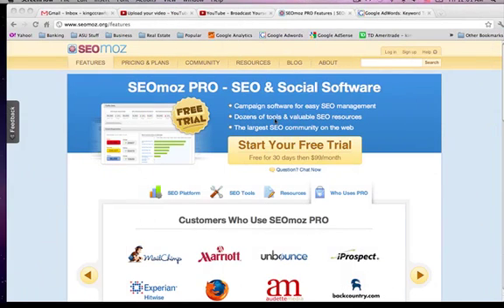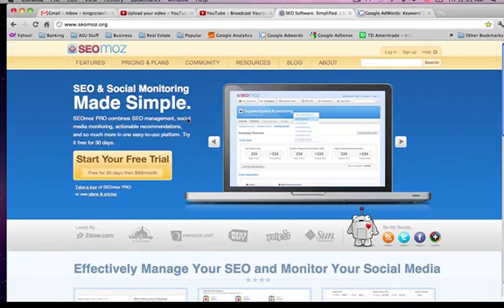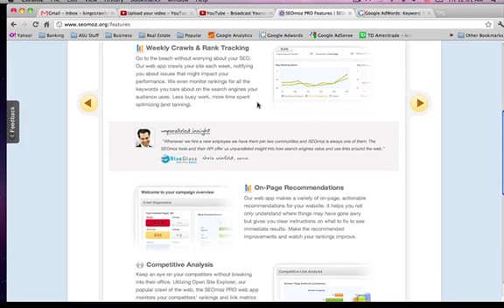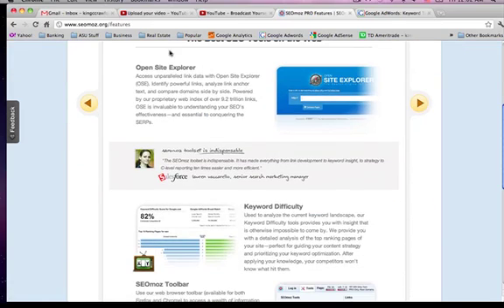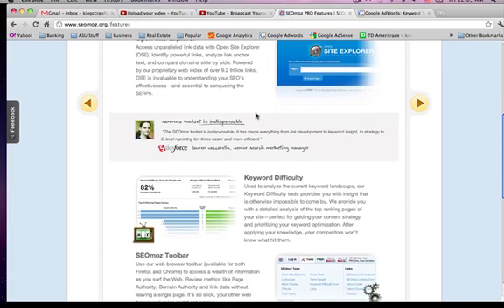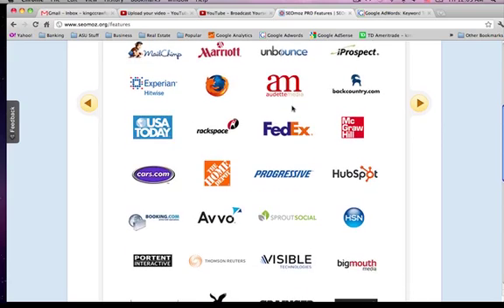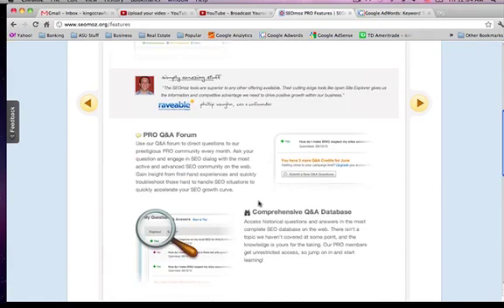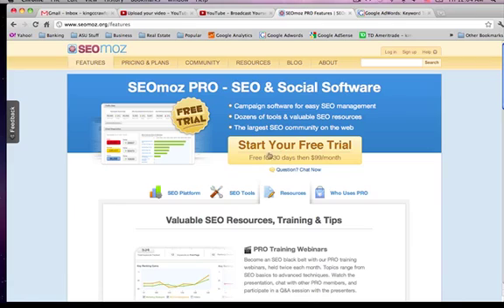Best SEO Software - What is the Best SEO Software? Updated in 2014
If you're serious about link building and SEO, use these 2 tools. LINK EMPEROR
I updated this video in 2014, so it's relevant. MOZ is a great tool. But these tools are more powerful.

What is the best SEO software? SEOmoz Pro is the best SEO Software. Learn why SEOmoz is the best seo software on the web. From analytics to keyword research to crawling to backlinks, SEOmoz has everything you need to run a successful SEO campaign for your website. One of the biggest benefits of SEOmoz is the open site explorer. The open site explorer allows you to see any website's backlinks and social media interaction. (Open Site Explorer) to use the open site explorer and get the same backlinks that your competition. You will also need backlinks

What this video is about:
Best seo service, best seo software, seomoz, seo moz, seomoz pro, search engine optimization, how to get backlinks, high PR backlinks, best backlink service, how to do seo, keywords, links, headings, tags, comments, likes, social media, how to make money online, best SEO services.